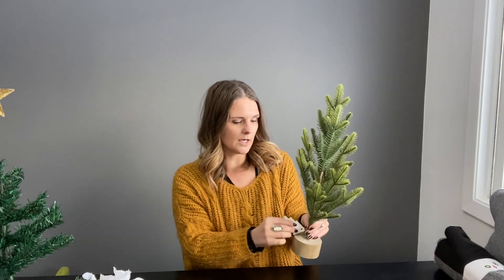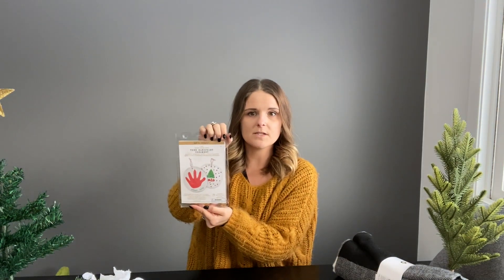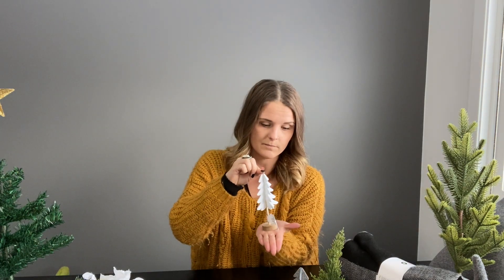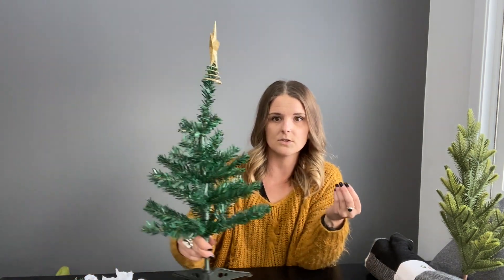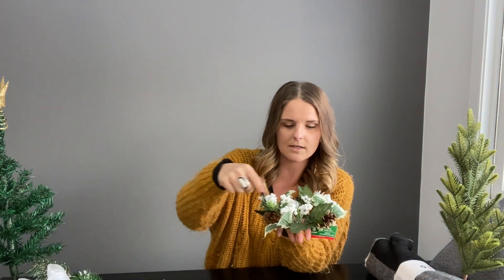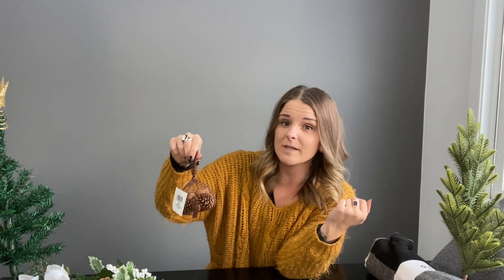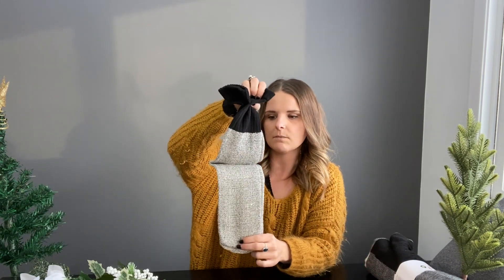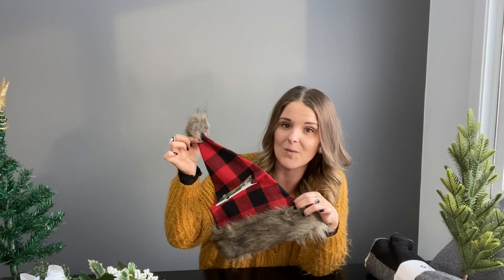Target dollar spot budget Christmas deals haul + Dollar tree Christmas decor on a budget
ALL OF THE CHRISTMAS DECOR DEALS ON A BUDGET! Target dollar spot and Dollar Tree Budget Christmas Haul.

Instagram & Facebook: @plantfueledmotherhustler